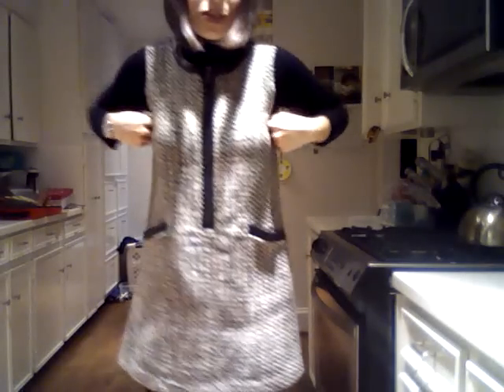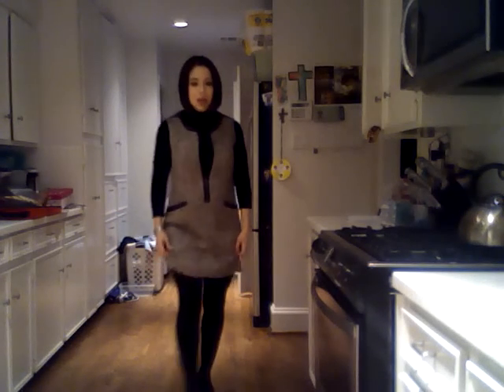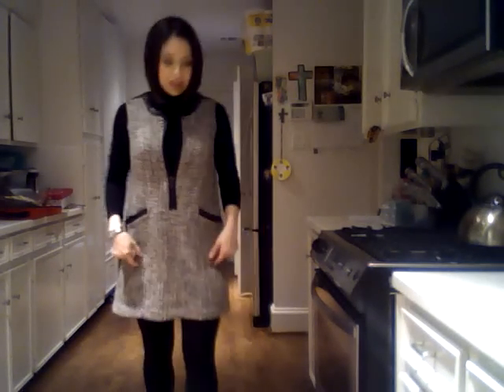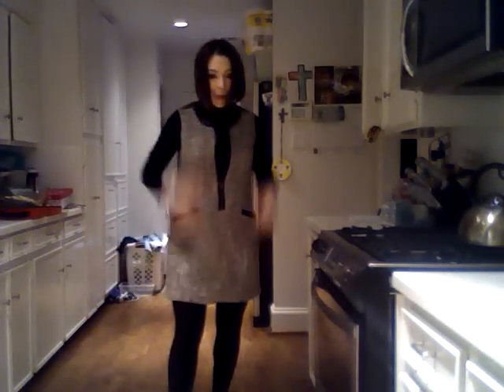OOTD - Ash Wednesday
Don't forget to Get your ashes on! Tell me what your giving up for lent!

**Wednesday is my laundry day so do not mind the load of jeans that is visible behind me. VERY late night yesterday, spent most of the day at the hospital dealing with something.

Places to find me:
3. Like my vids? Wanna see my pics?? Instagram:  @TheStyleChron

My outfit:
Kirna Zabete for Target Shift Dress
Black Turtleneck
Black Reversible Sphanx Tights
Cosmopolitan Wedge Pumps

On my Mug:
MAC Mystery Shadow & Bare Study Paint Pot
Tarte Amused Blush
Tom Ford Lipstick in Indian Rose

On my Digits:
Deborah Lippman Polish in Sarah Smile